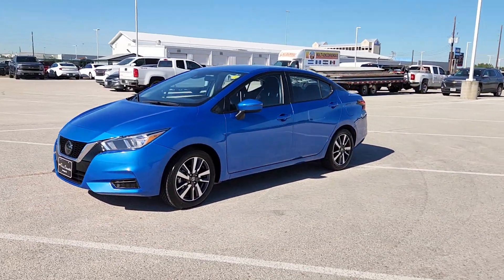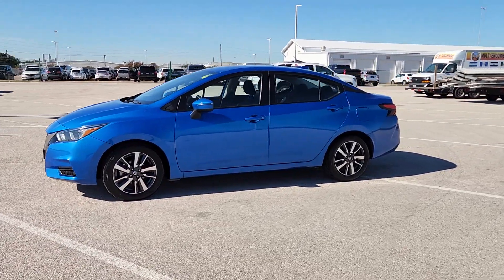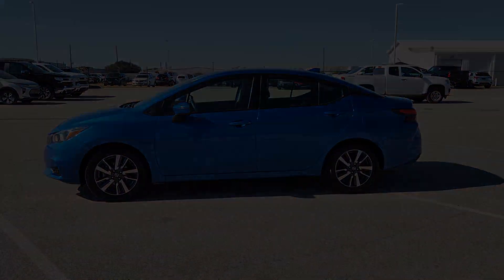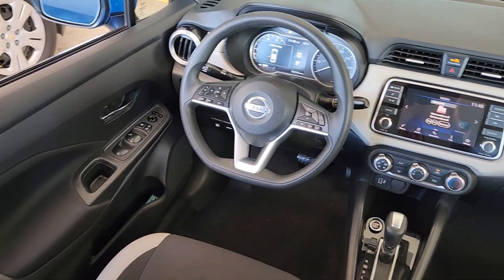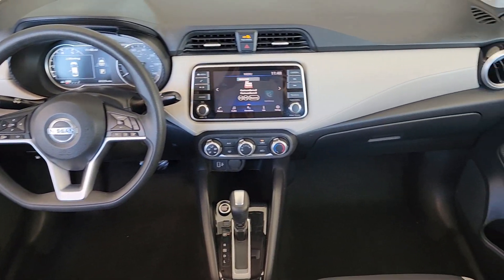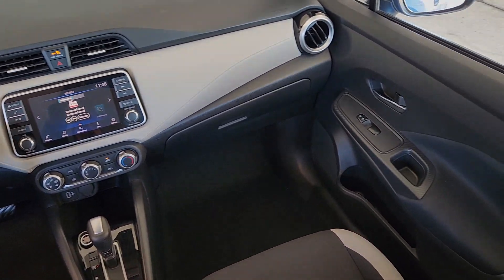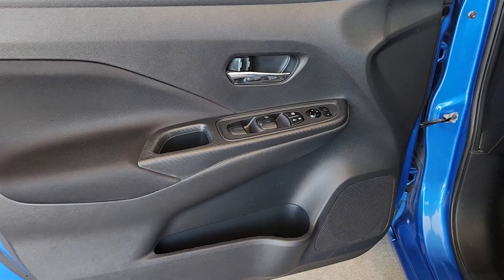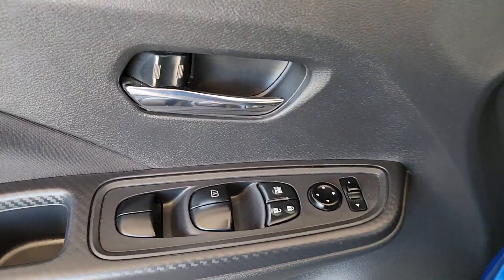2021 Nissan Versa Houston, Bellaire, Missouri City, Fresno, Pearland 26017M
Electric Blue Metallic Used 2021 Nissan Versa SV available in 2277 S Loop West, Houston, Texas at Davis Chevrolet Houston. Servicing the Houston, Bellaire, Missouri City, Fresno, Pearland, TX area.

Designed to keep up with your busy life our 2021 Nissan Versa SV Sedan shines in Blue! Motivated by a 1.6 Liter 4 Cylinder supplying 122hp tethered to an Xtronic CVT for impressive efficiency. This Front Wheel Drive sedan scores nearly 40mpg on the highway in addition to its confident ride and handling. Impressively aerodynamic our Versa has a vibrant design complemented by halogen headlights alloy wheels a bold chrome grille and heated outside mirrors with built-in LED turn signals.Climb inside our roomy SV cabin which is smartly engineered for comfort and comes with premium cloth seats an easy-to-fold back row a multifunction steering wheel air conditioning power accessories remote keyless entry push-button ignition and our NissanConnect infotainment technology. Anchored by a 7-inch touchscreen that setup supports Android Auto Apple CarPlay Bluetooth a four-speaker audio system and voice recognition for everyday digital convenience.For safer driving Nissan has your back with a rearview camera automatic emergency braking pedestrian detection lane departure warning blind-spot warning a rear-door alert and more. Our Versa SV proves small cars can still be big fun! Save this Page and Call for Availability. We Know You Will Enjoy Your Davis Chevrolet Test Drive Towards Ownership!